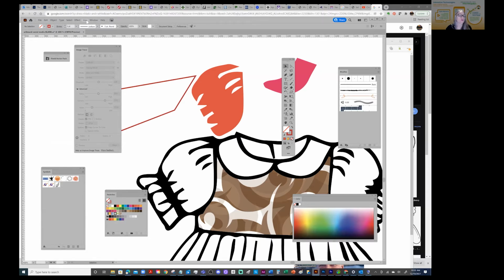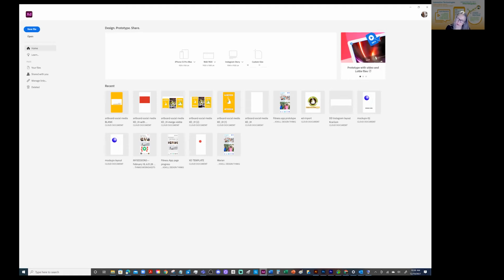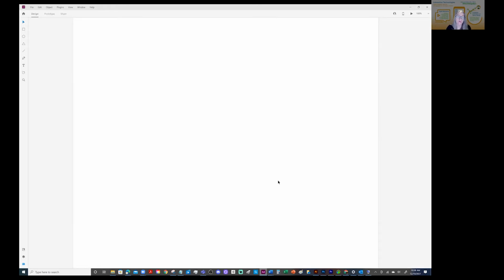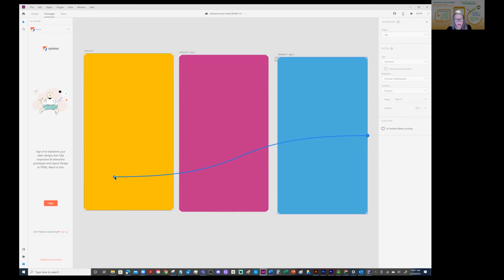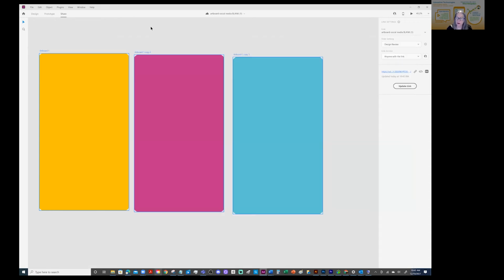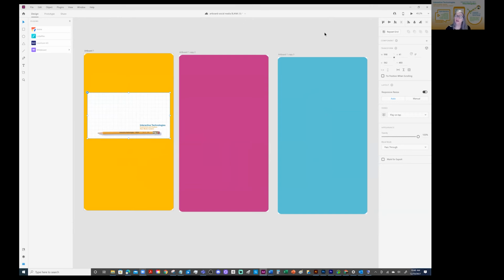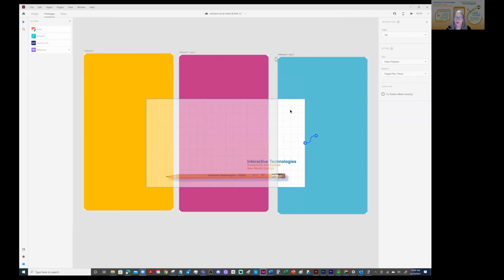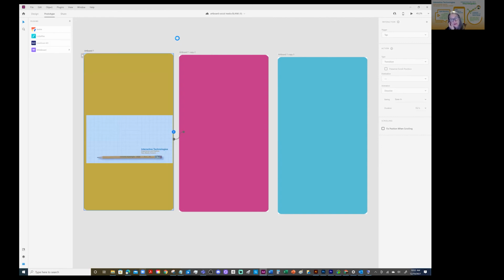VIDEO ADOBE XD